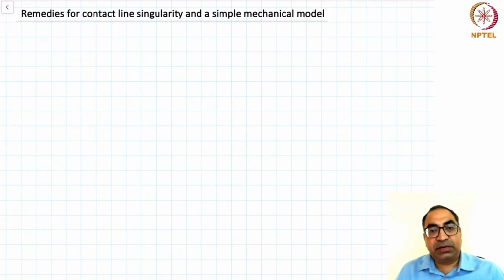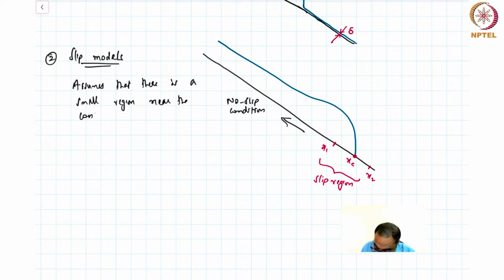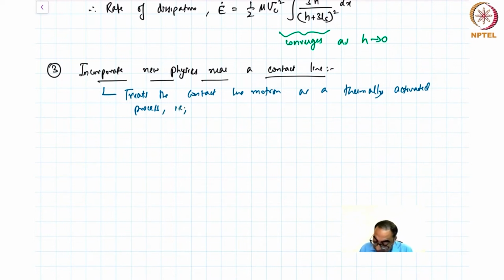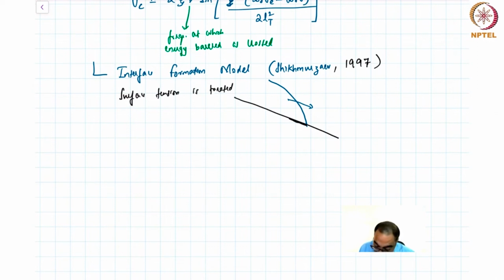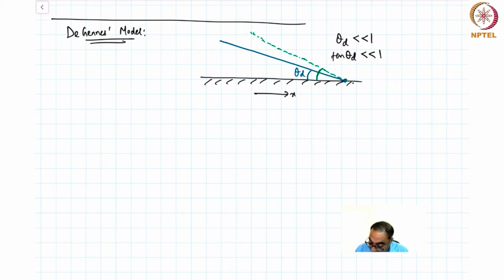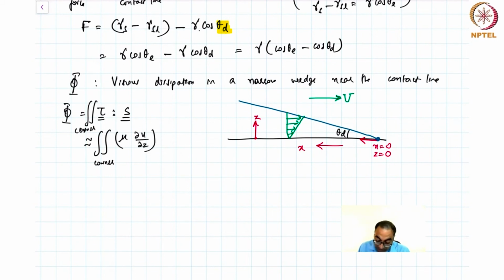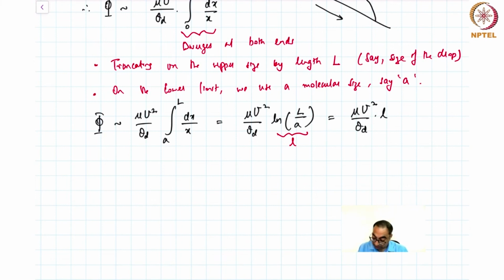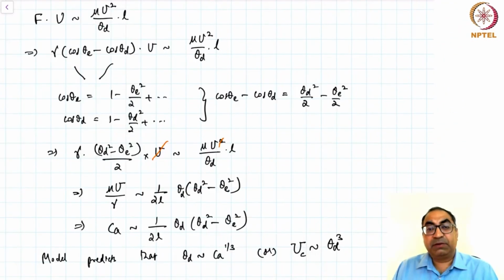Lec 52: Modelling of moving contact line